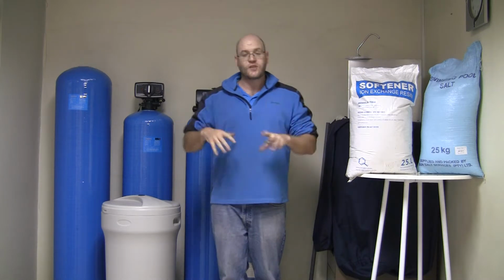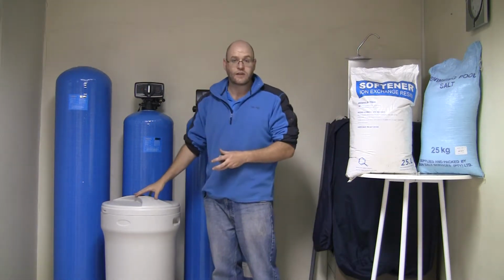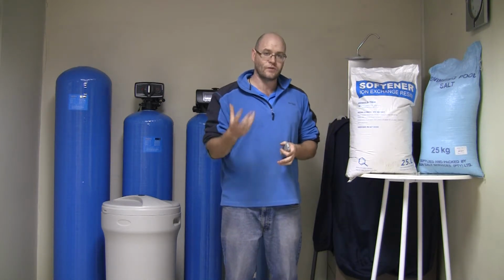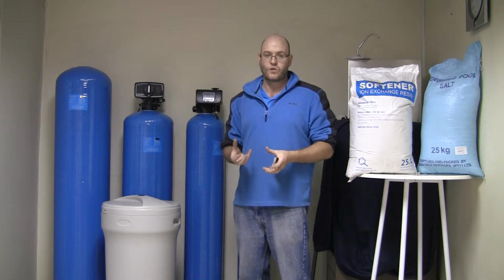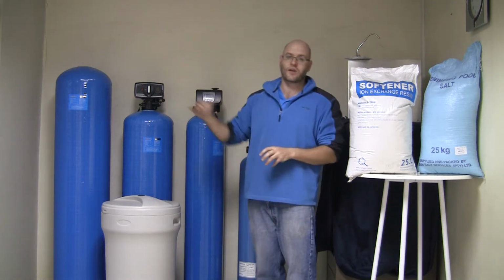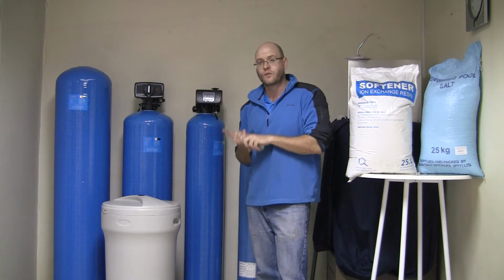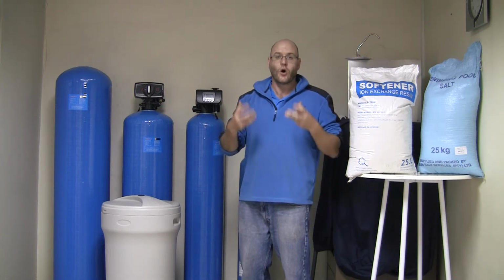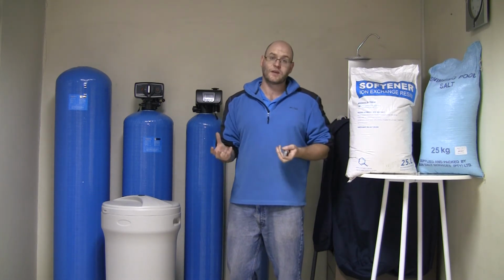Softener Intro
FilterShop.co.za